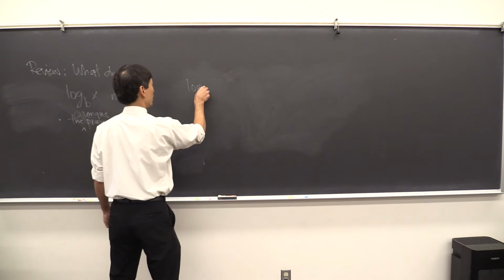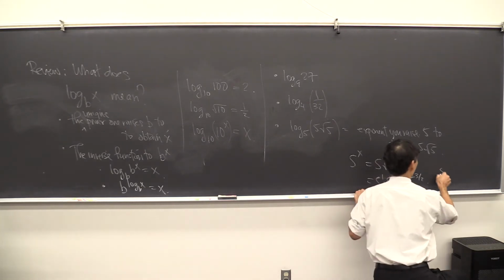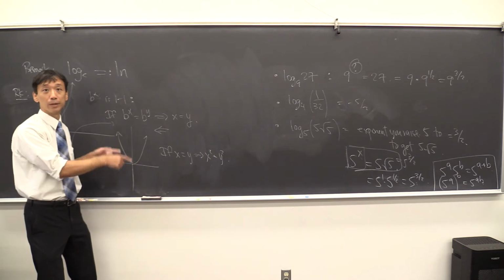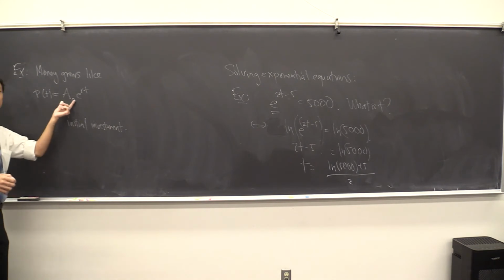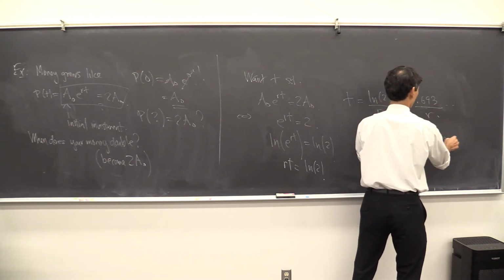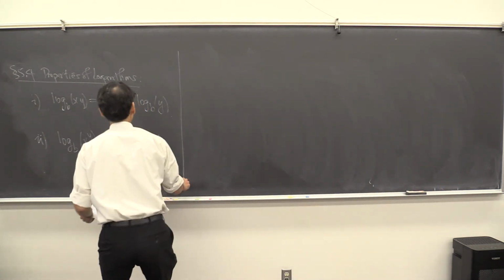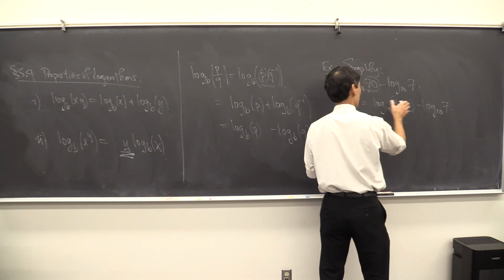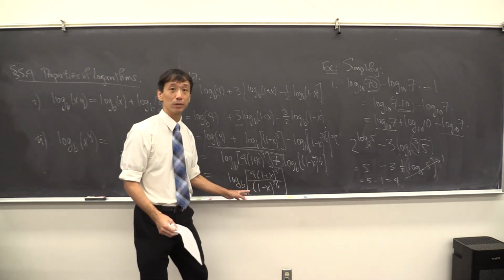Math 023 Fall 2022 110222 More about logarithms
Review: what does log_b(x) mean?  As a value, it is the unique exponent to which one raises b to obtain x; as a function, it is the inverse to the b^x function.  Slightly complicated exercises: evaluate the logarithms.

Comment that these functions are one-to-one (and thus preserve equalities).  Using this preservation fact to simplify exponential equalities.  Examples.  Doubling time (for money).

5.4.  Properties of logarithms.  Two main properties (corresponding to - or consequences of - the two main properties of exponents).  Examples of using the main properties to simplify expressions (in one sense or another).